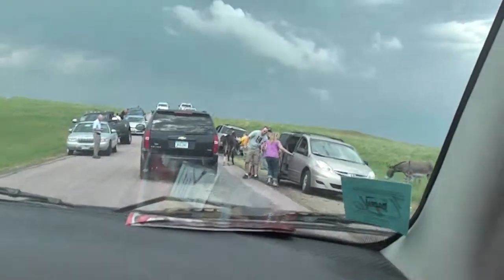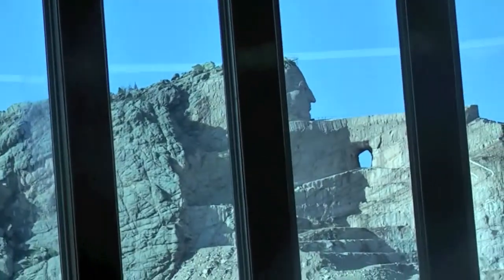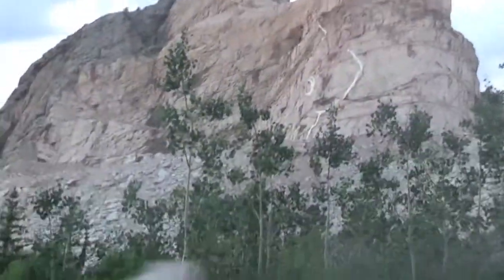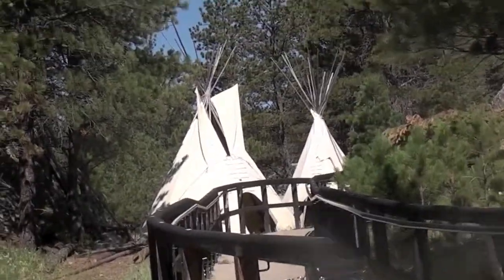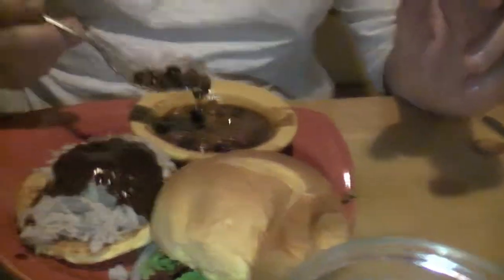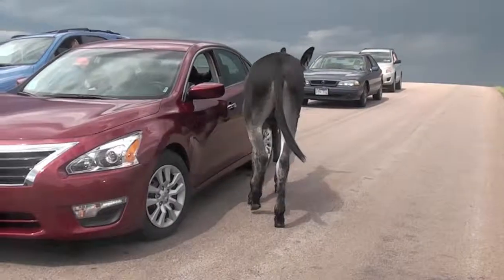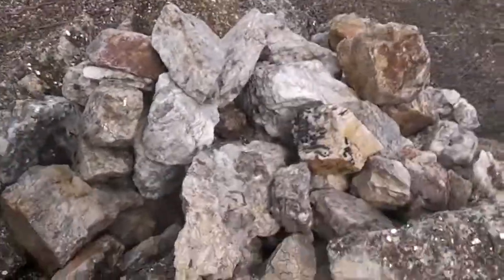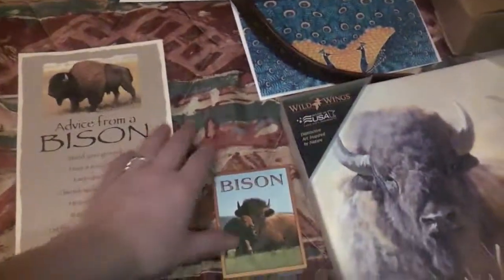Vacation Days 5 & 6: Buffalos, Mt.Rushmore, Cowboys, and Donkeys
Hello Everyone! Here is the 3rd part to my Vacation Series! If you have any tips/ recommendations, please let me know! I would love to hear from you.